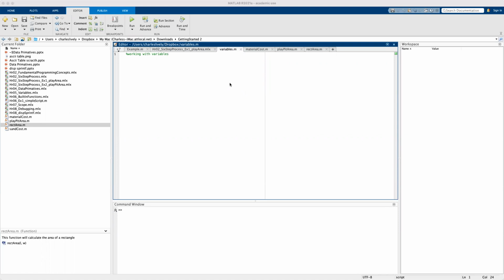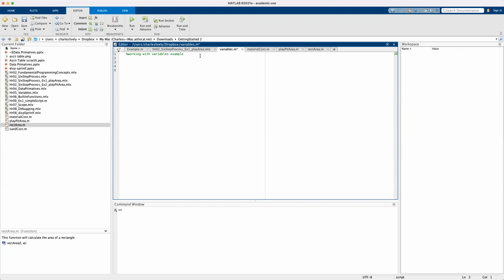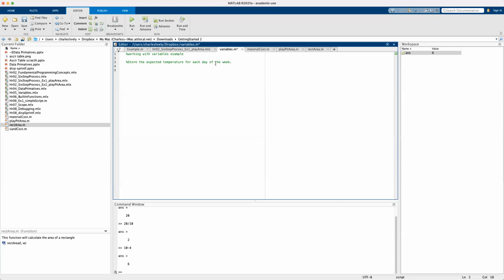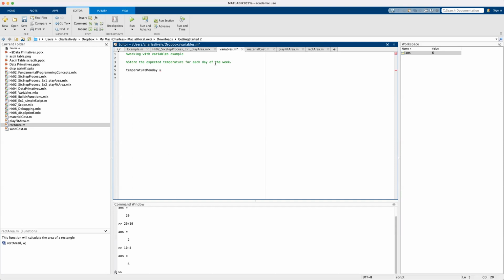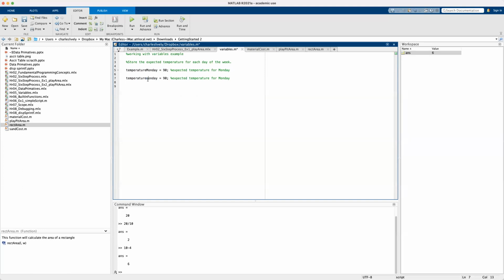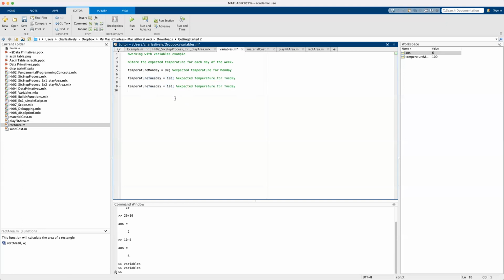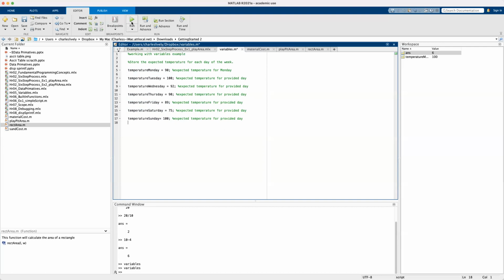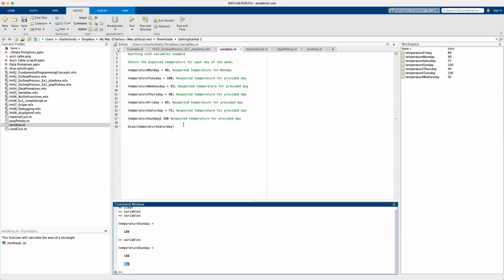Matlab: Introduction to Variables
In this lesson we go over foundational topics in Introduction to Programming with Matlab.  Specifically, we will cover the topic of variables in matlab programming.